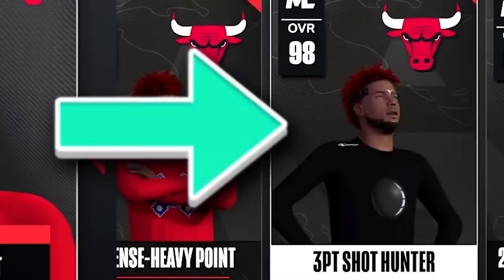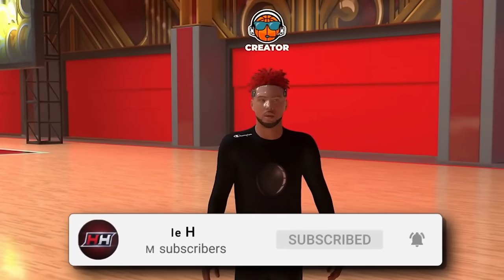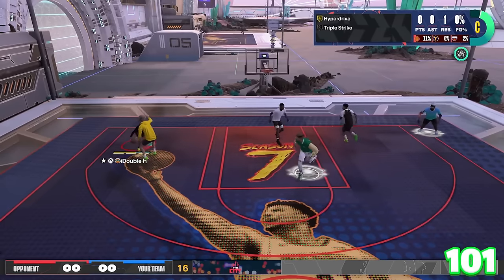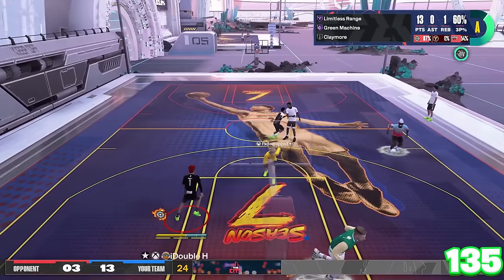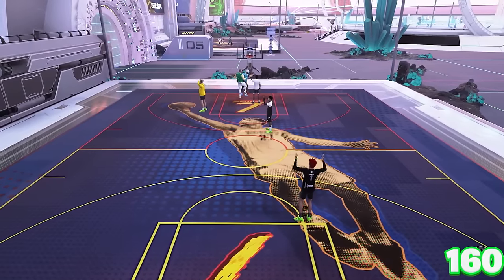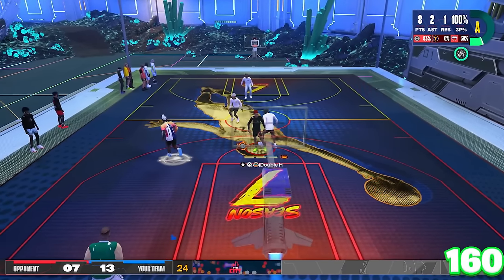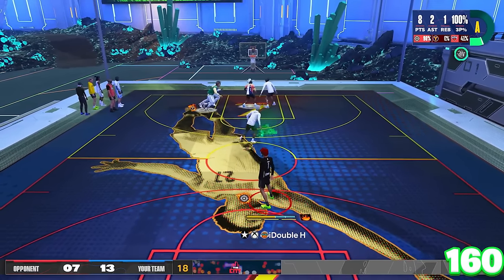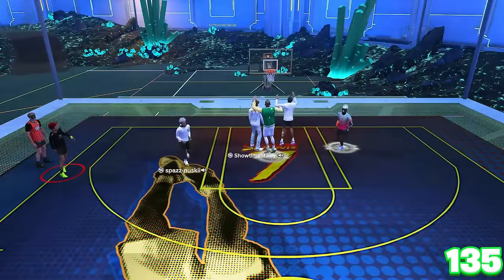I broke NBA2K24 with a 160 3pt rating... (Full Court-Greens)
In today's video, Double H shows how he is going to get up to a 160 3pt rating in game! He shows that there is a crazy difference in gameplay when you go past the 99 attribute limits! Crazy game chat reactions + crazy greens! *Must Watch